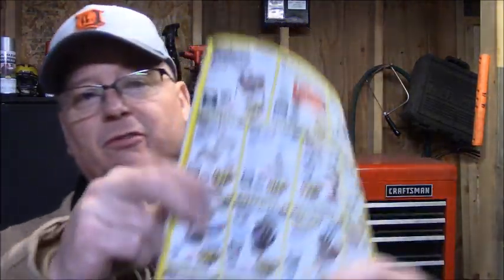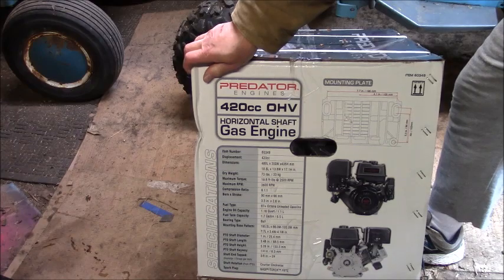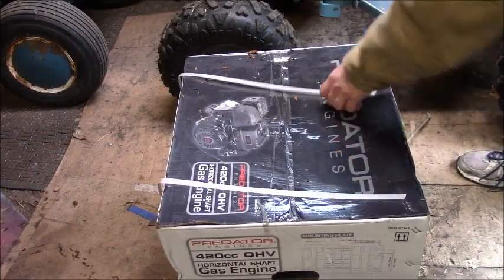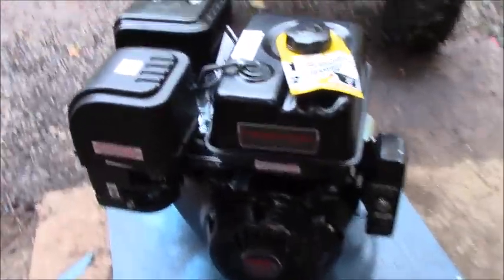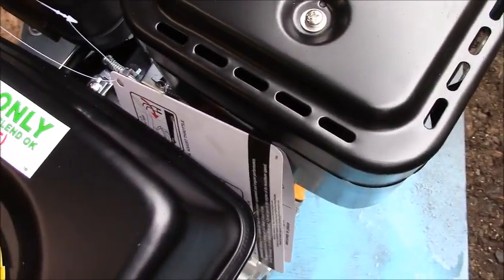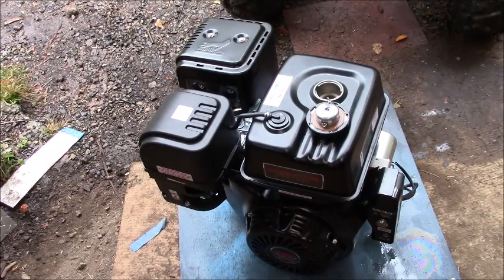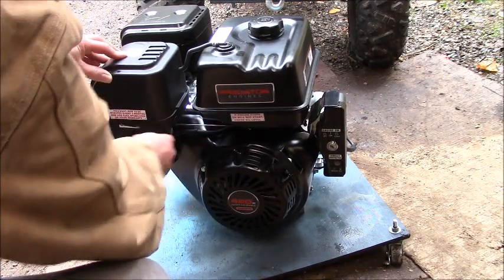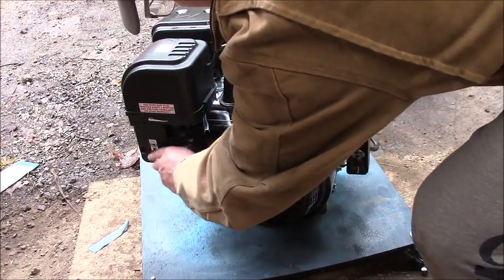PREDATOR 13 HP/420 CC ENGINE UNBOXING AND FIRST START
Item #60349
73 lbs
19.8 ft lbs @2500 RPM
8:1:1 Compression Ratio
Bore x Stroke 90mm x66mm (3.5 in x 2.6 in)